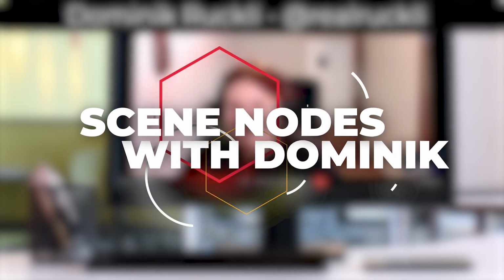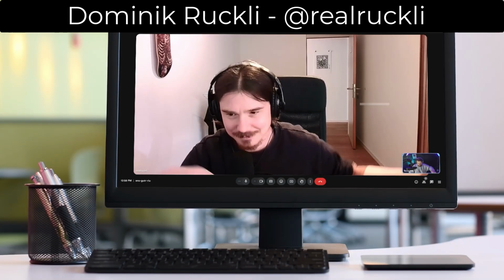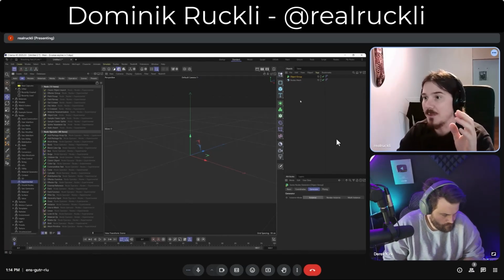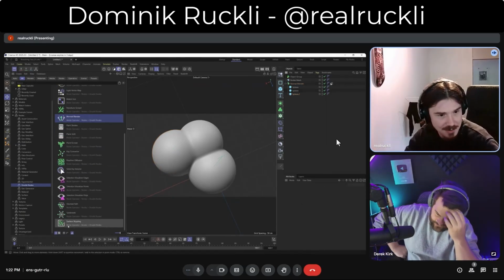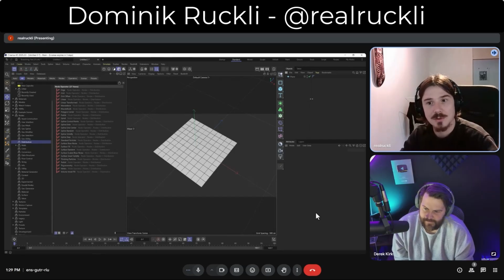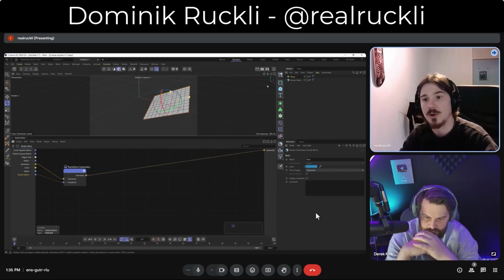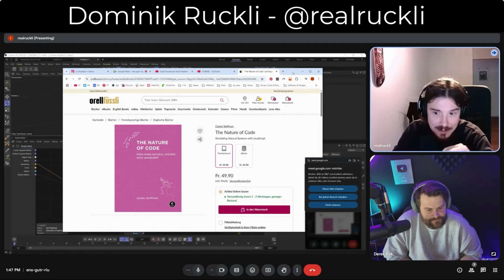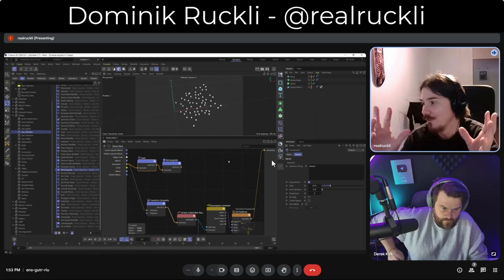Cinema 4D Scene Nodes - Explained by Master Trainer Dominik Ruckli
Scene nodes in cinema 4d are confusing

💡 Whether you're an absolute beginner or someone looking to level up, this video is packed with insights to set you on the right track.

Now's the time to learn Cinema 4D and Redshift, get 40+ hours of training, 100+ videos, 70+ project for only $150.